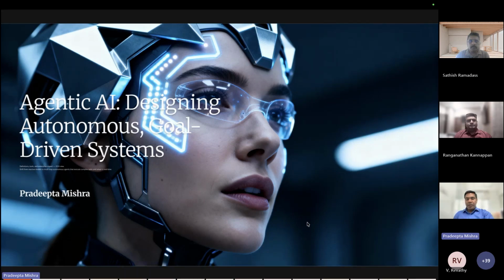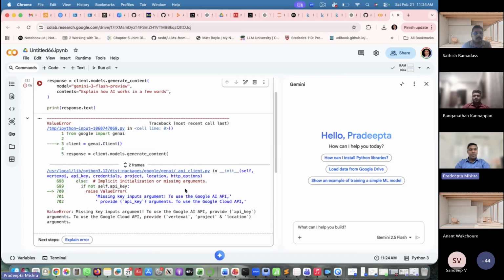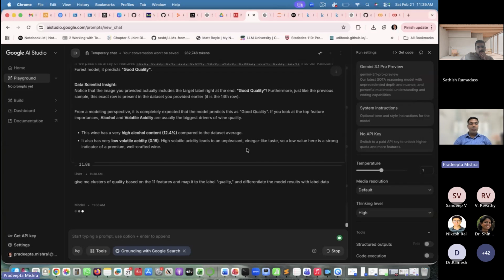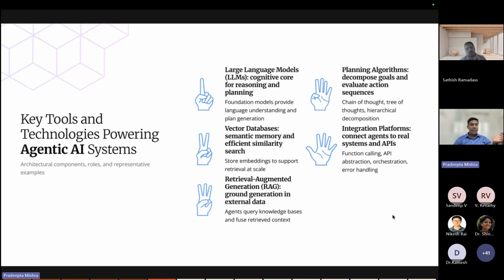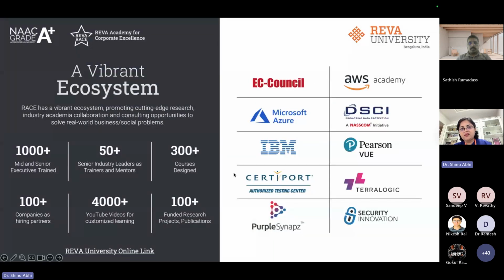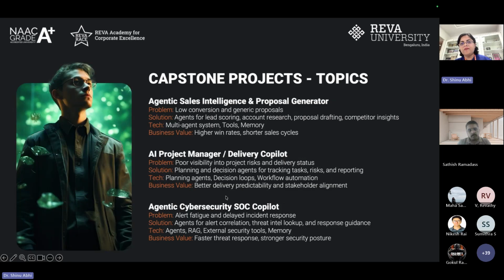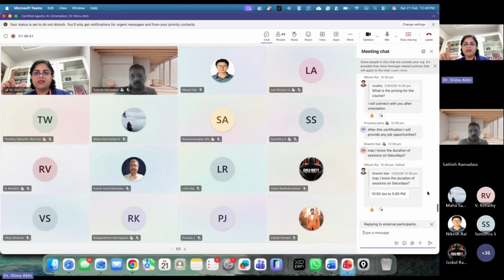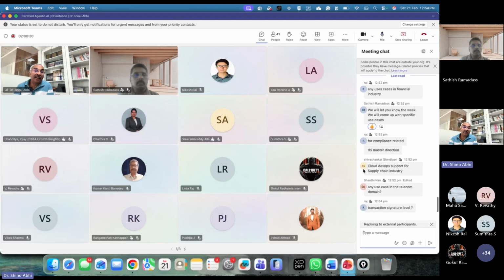Agentic AI Orientation 2026 | Certified Agentic AI Engineer Program | RACE REVA University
The Agentic AI Orientation at REVA Academy for Corporate Excellence marked an exciting step forward for professionals ready to lead in the era of intelligent systems.

This on-campus session introduced our Certified Agentic AI Engineer program, designed for working professionals who want to go beyond fundamentals and build autonomous, decision-capable AI systems. The orientation brought together aspiring AI leaders, industry experts, and academic mentors to explore how Agentic AI is reshaping business, automation, and enterprise innovation.

Participants gained insights into real-world applications, hands-on project learning, industry mentorship, and how the program is structured to support career acceleration in AI-driven roles. The session also highlighted the growing demand for Agentic AI skills across industries and how professionals can position themselves at the forefront of this transformation.

If you're planning to upskill, transition into advanced AI roles, or build intelligent systems that solve real business challenges, this program is built for you.

Watch the full orientation highlights and take the next step toward becoming a Certified Agentic AI Engineer.